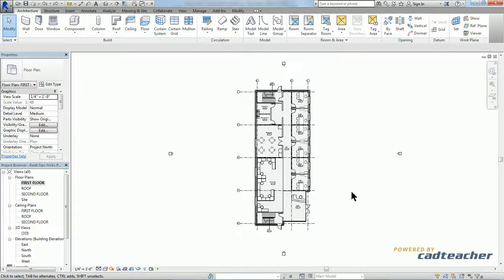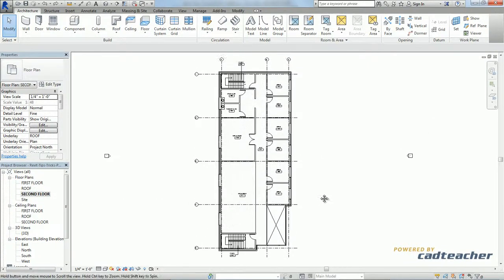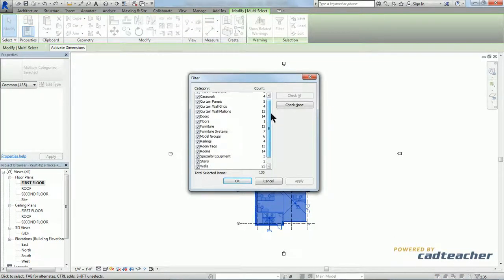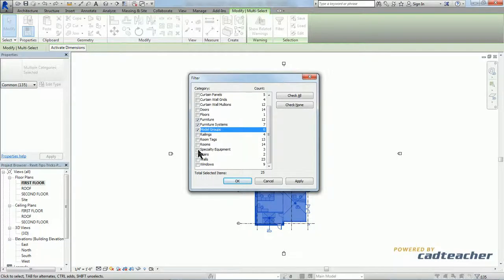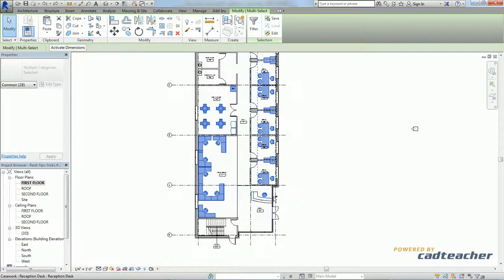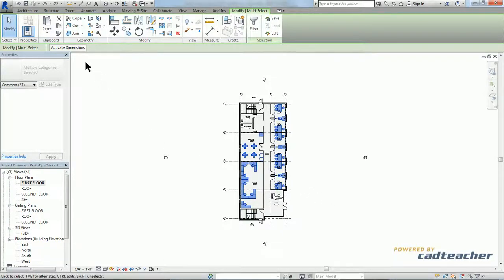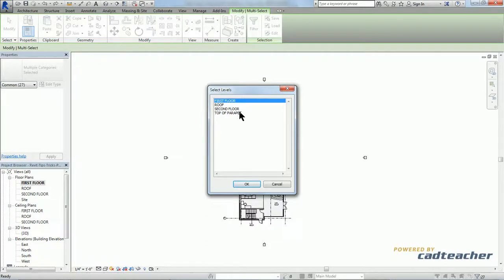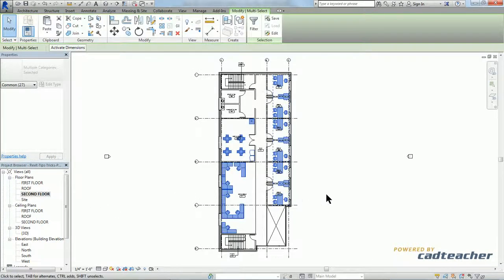Learn Revit - Paste Align